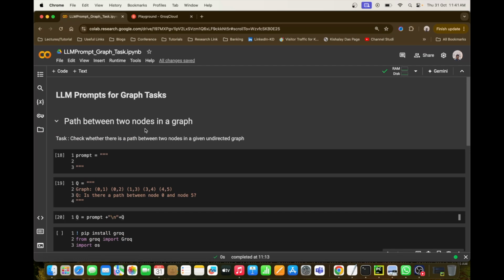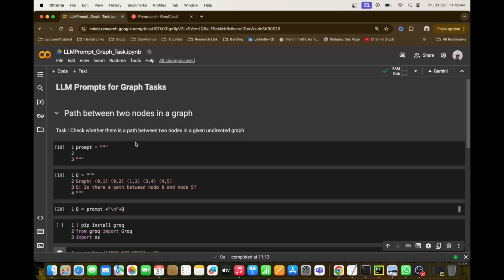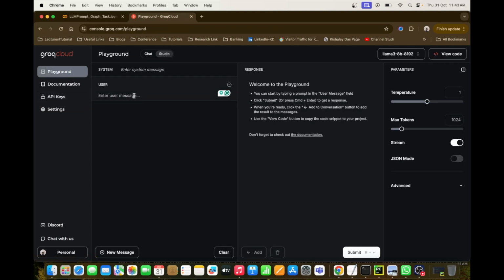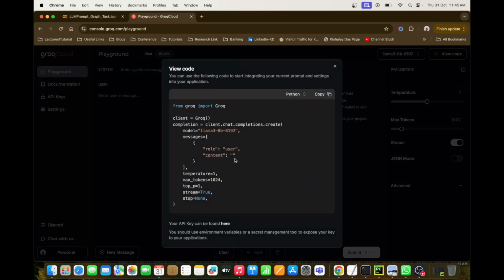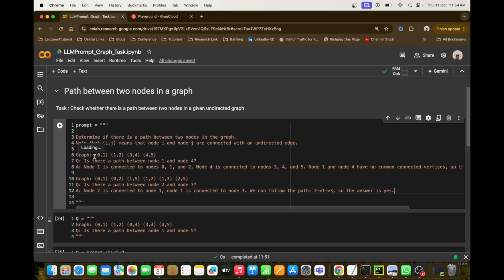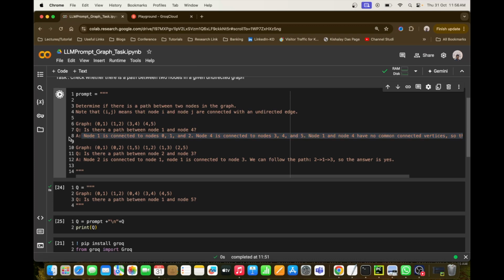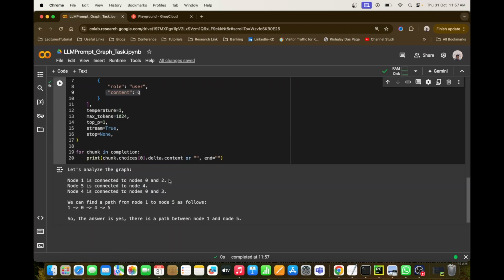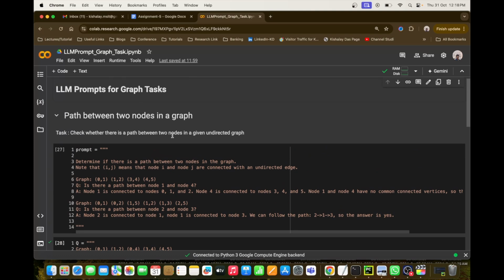Tutorial : Prompt Design for Popular Graph Theory Tasks using LLMs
In this tutorial, I will demonstrate how to design effective prompts to enable large language models (LLMs) to tackle graph-based tasks. Although automated reasoning with natural language has made significant progress, reasoning on graphs with LLMs remains relatively unexplored. However, by crafting well-structured prompts, we can leverage LLMs as a powerful tool for solving graph tasks.